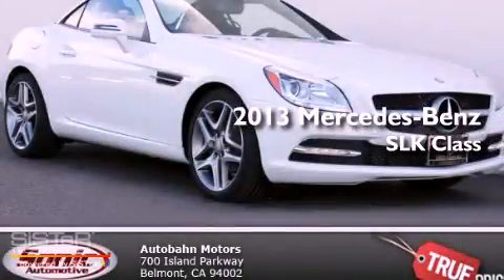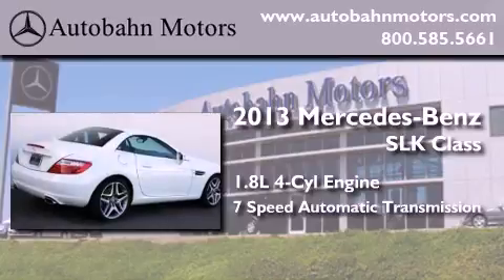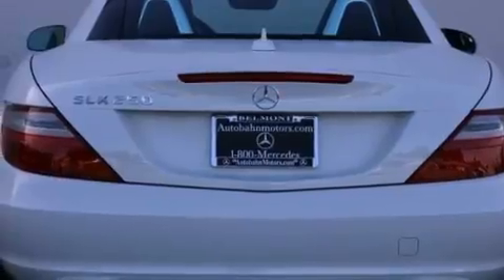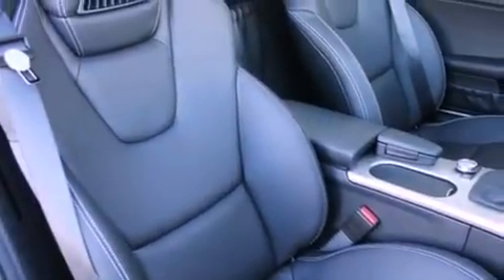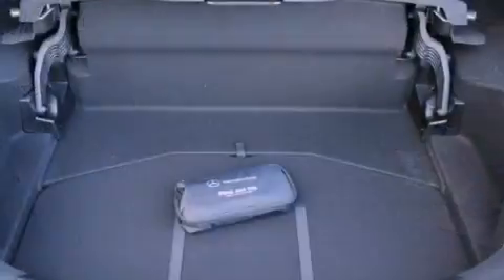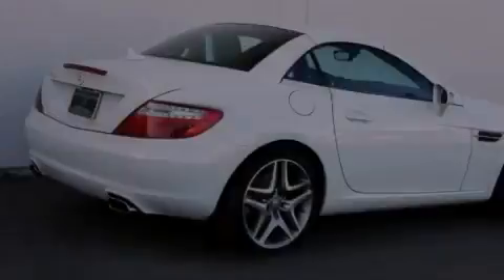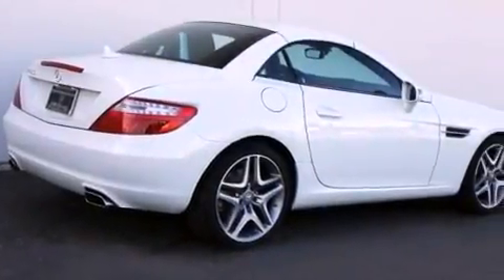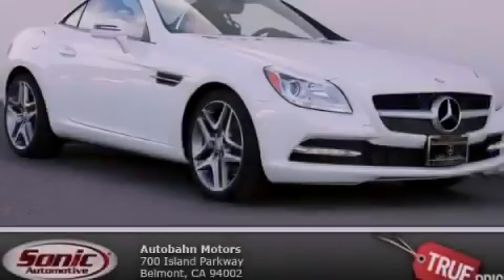2013 Mercedes-Benz SLK Class Belmont CA 94002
Year : 2013
 Make : Mercedes-Benz
 Model : SLK Class
 Engine : 1.8L I-4 cyl
 Trans . : 7-Speed Automatic
 Exterior : Arctic White
 Miles : 10
 Interior : Black

 2013 Mercedes-Benz SLK Class Belmont CA